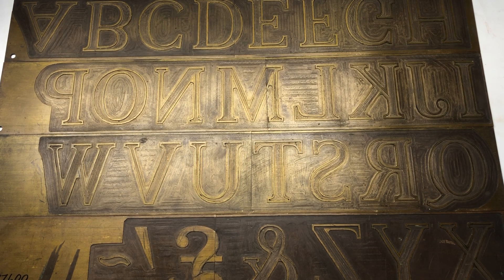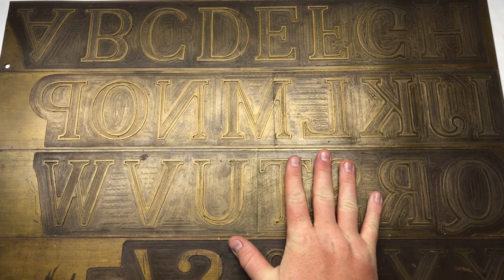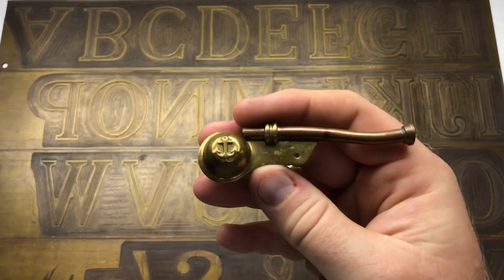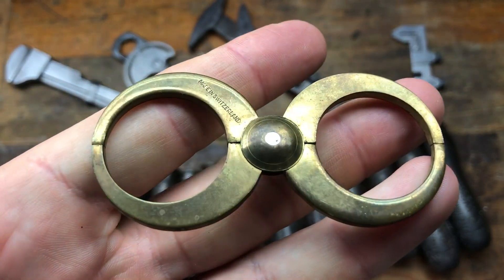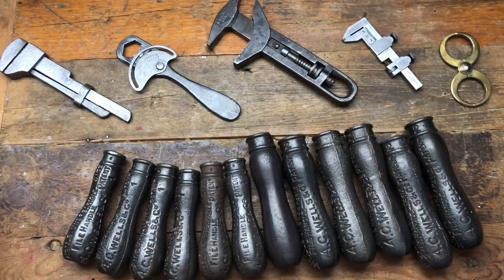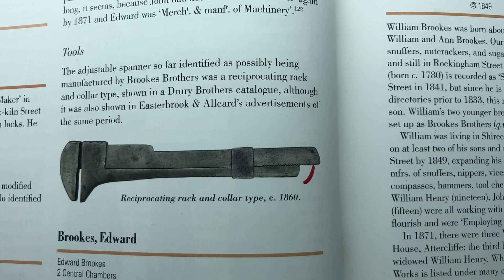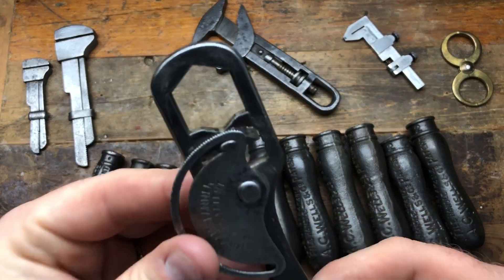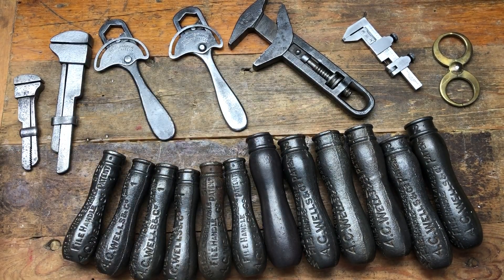Really cool cast iron Handles plus very rare wrenches and car boot sale Haul